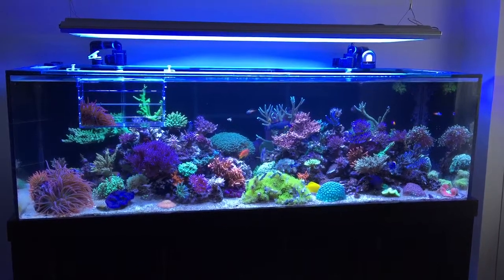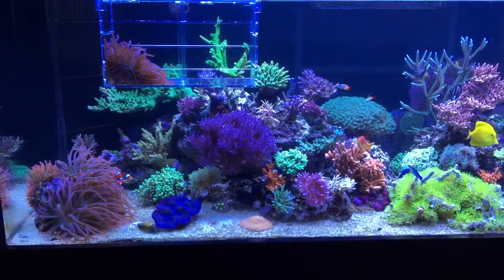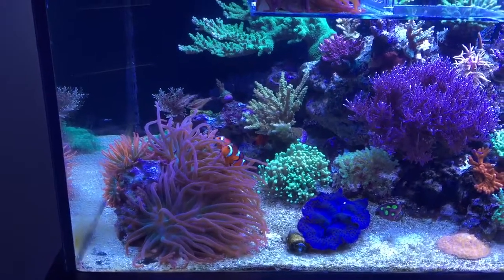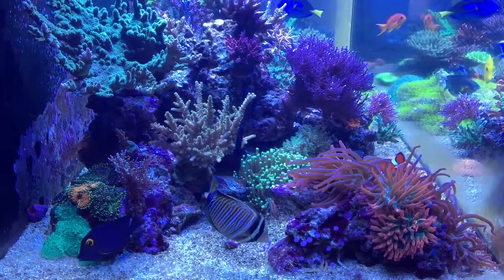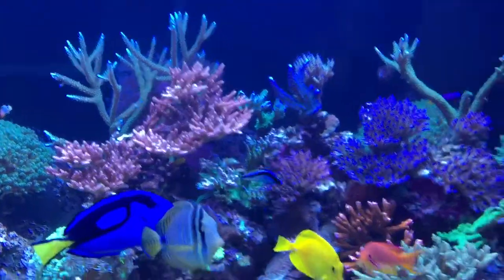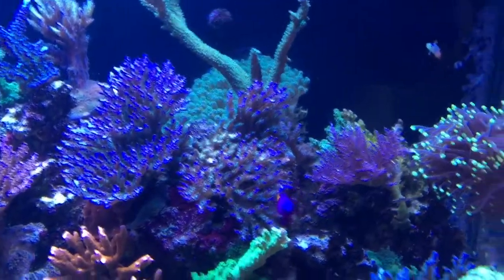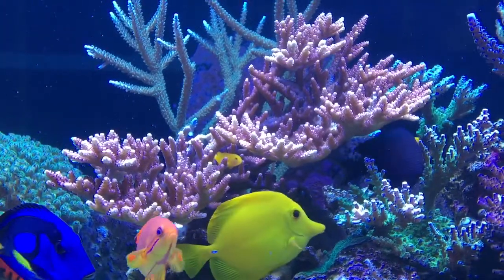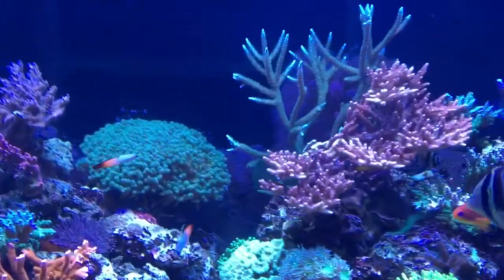Pragmatic Reef - 13 months